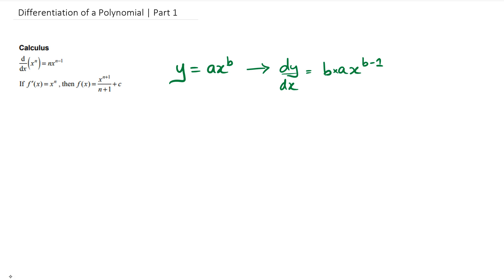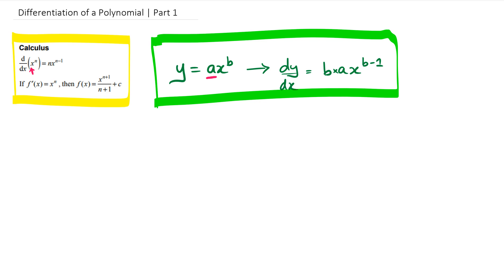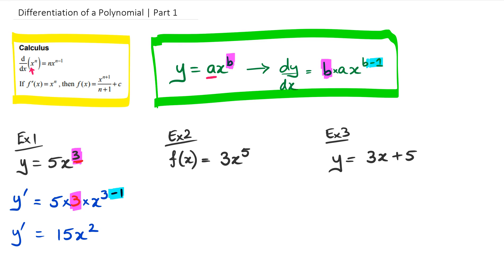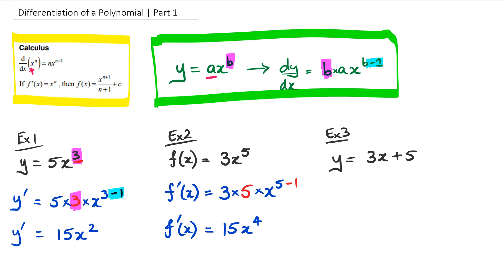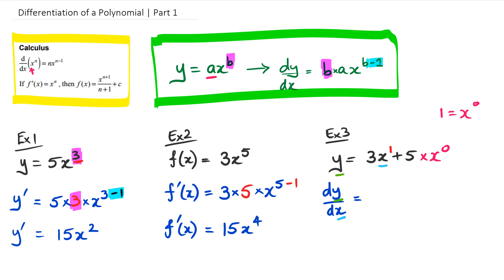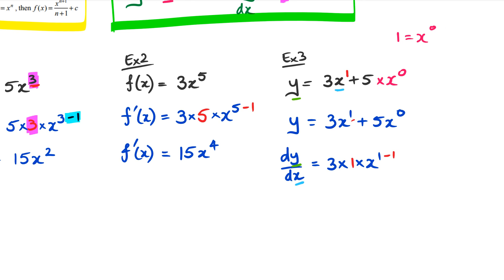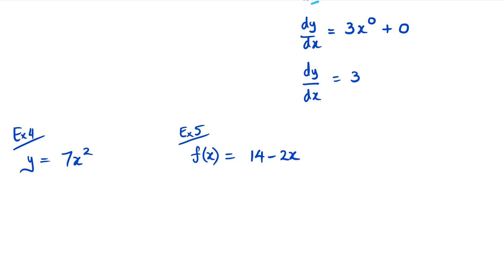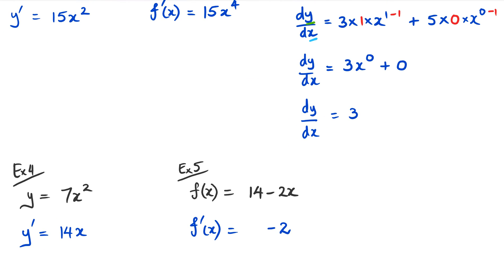Differentiation of a Polynomial | Part 1